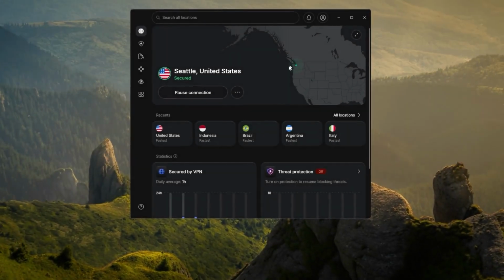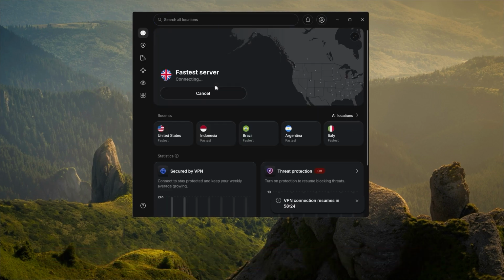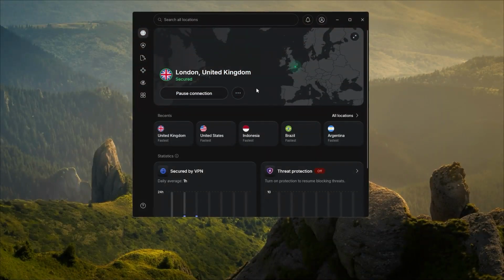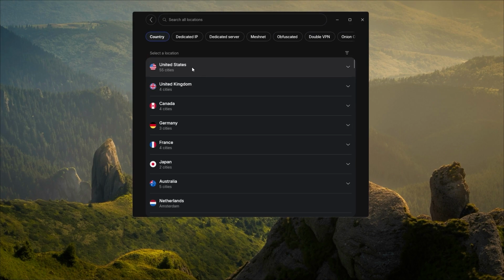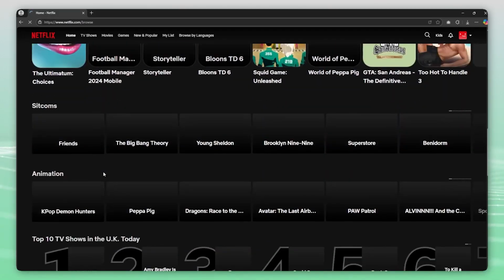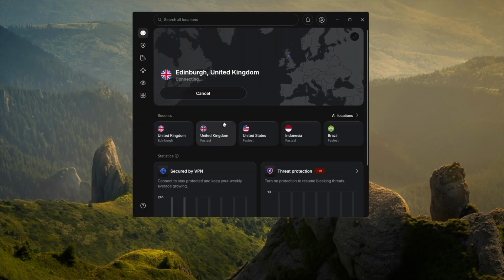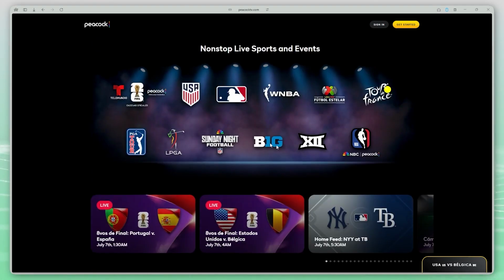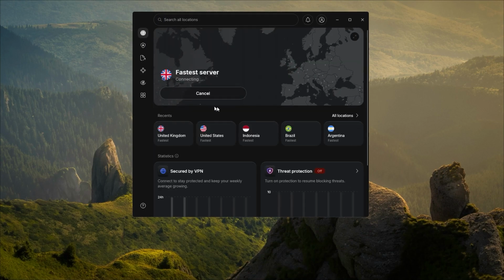How to Use NordVPN to Watch Netflix and Other Streaming Services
🌐 How to use NordVPN on Netflix   🌐

Have you ever tried to watch a region-exclusive show on Netflix or Disney Plus, only to find it blocked in your country? Unlocking global streaming catalogs comes down to using the NordVPN app properly, choosing your target location manually, and making sure to fully reload your streaming application. A common mistake many viewers make is relying on the Quick Connect feature, which simply selects a fast local server for privacy rather than routing your connection through the specific country whose media library you want to access.

 Beyond the initial connection steps, troubleshooting streaming playback or proxy errors usually takes nothing more than switching to another server in the same region or clearing your browser cookies. Advanced tools like Threat Protection Pro can occasionally block ad-supported platforms like Peacock, so knowing when to toggling that off makes all the difference for uninterrupted viewing. Ultimately, understanding these quick fixes and realistic limitations gives you seamless access to international content libraries across all your favorite streaming platforms.

Timestamp Sections:
0:00 Intro
0:26 How to Use NordVPN to Watch Netflix
2:11 Limitations
2:30 Conclusion